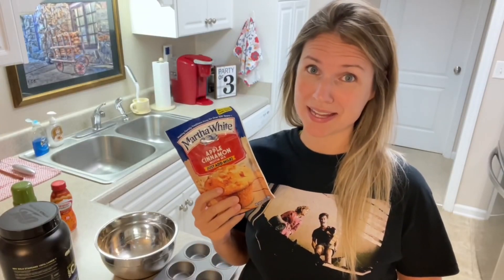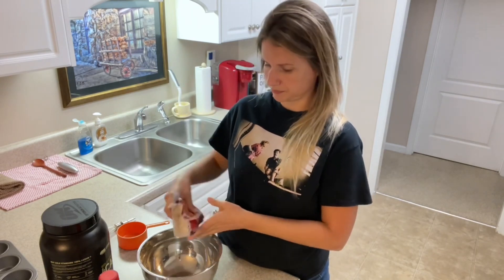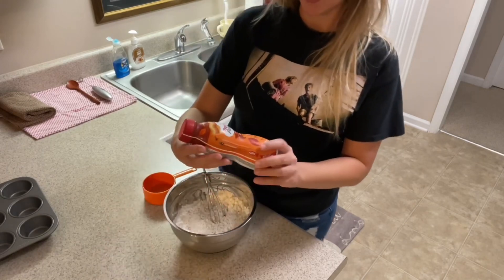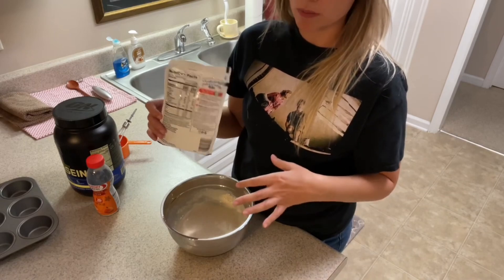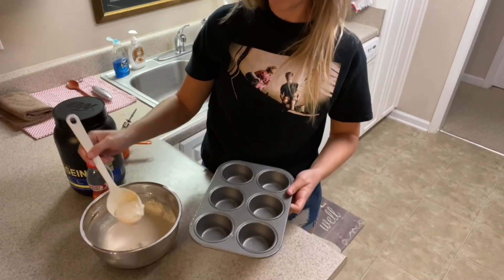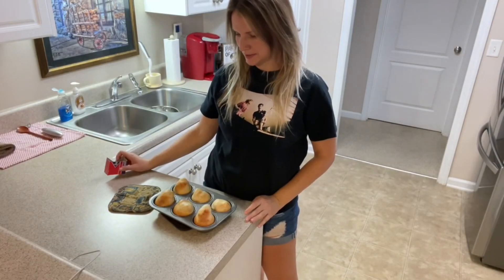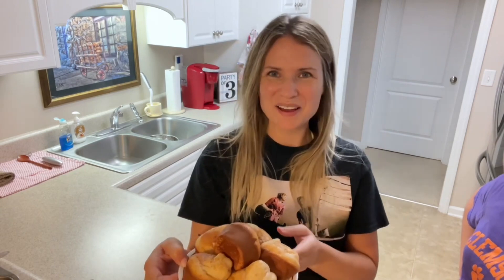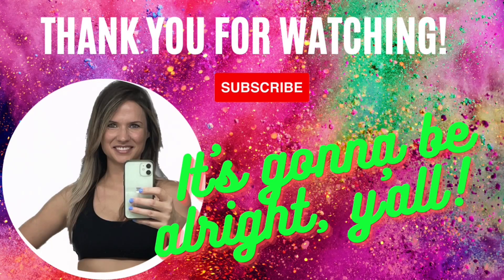Apple Cinnamon Pumpkin Spice Protein Muffins 💪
Are you looking for a fall flavored breakfast that is high in protein? If so, check out my Apple Cinnamon Pumpkin Spice Protein Muffins!

For 1 muffin…
Estimated Calories: 169
Estimated Protein: 9g

Ingredients and Directions

1 package of Martha White's Apple Cinnamon Muffin Mix
1 scoop of Optimum Nutrition Creamy Vanilla Protein Powder (or brand of choice)
1 cup of Premier Protein's Pumpkin Spice Protein Shake

1. Preheat oven to 400 degrees.
2. Mix the above ingredients.
3. Spray a 6 mold muffin tin with a nonstick spray.
4. Evenly distribute the batter between the molds.
5. Bake at 400 degrees for 14 minutes. To ensure doneness, check your muffins with a toothpick.